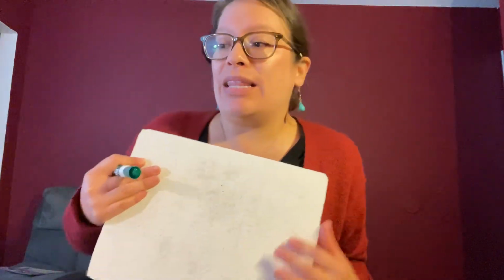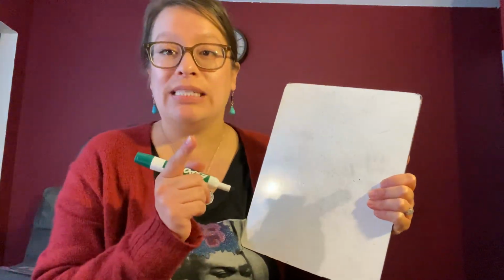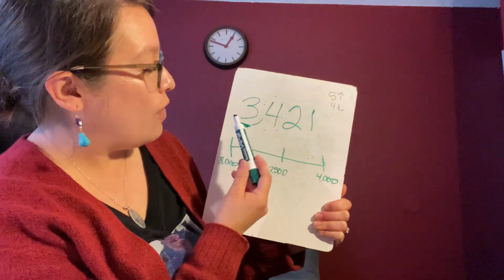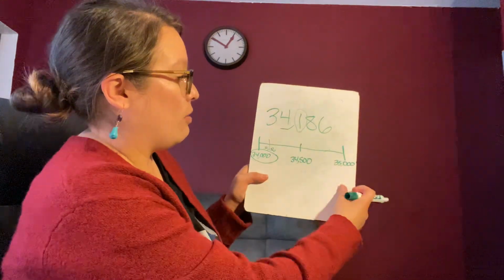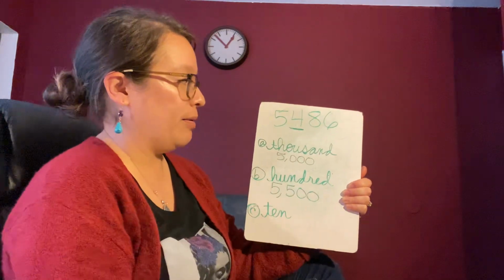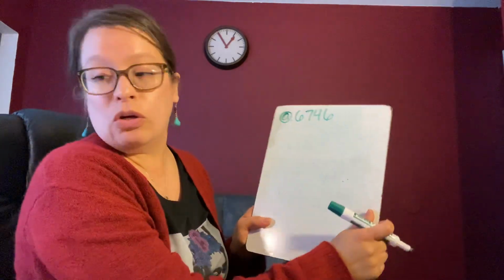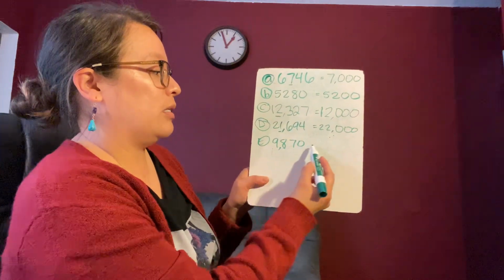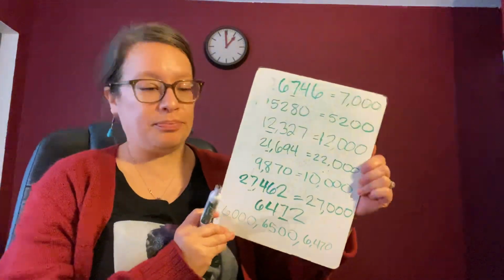Math Lesson 54